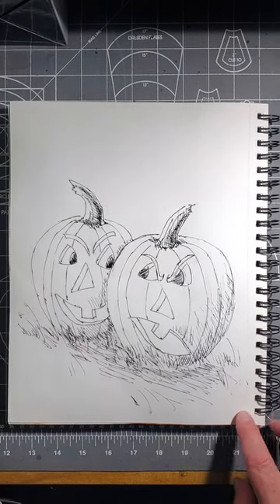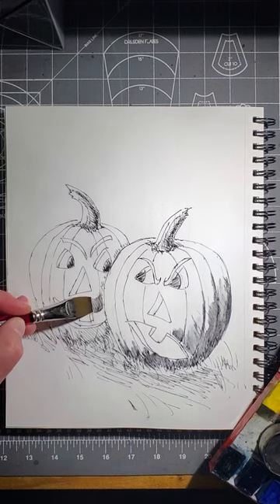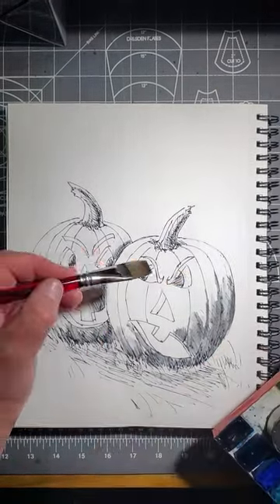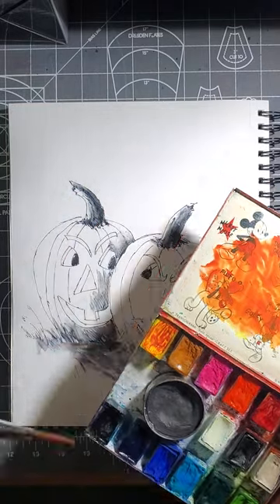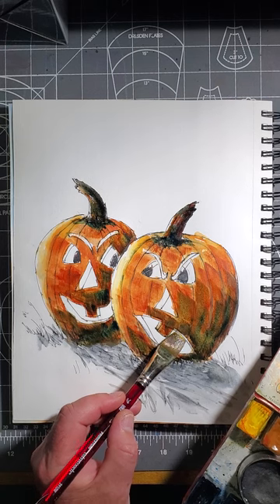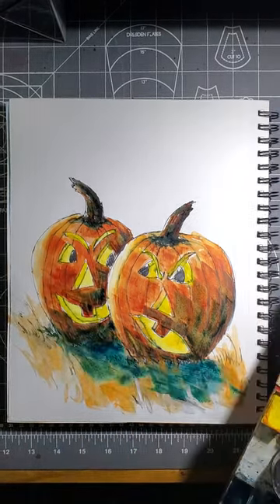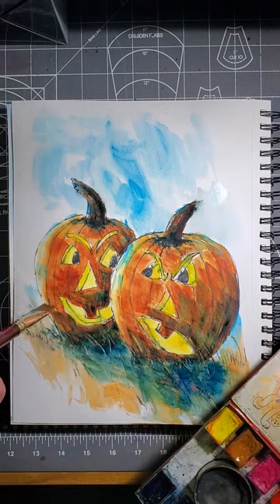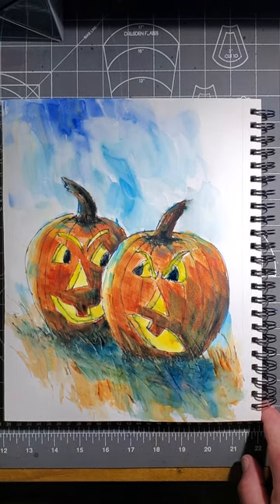Line and Wash Halloween Jack-O-Lanterns!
In this tutorial, I'll show you how to paint a pair of amazing watercolor line and wash Halloween jack-o-lanterns!

Starting from the initial line drawing, I'll show you how to use watercolor graphite to apply a dark underpainting in the shadow areas, and then I'll use different washes to create different effects, including a few highlights at the end to give the jack-o-lanterns some extra brightness.

This tutorial is a great way to learn how to create a pair of vignette-style watercolor line and wash Halloween jack-o-lanterns, and it's sure to bring your creations to life!